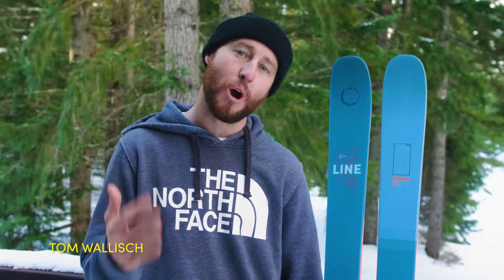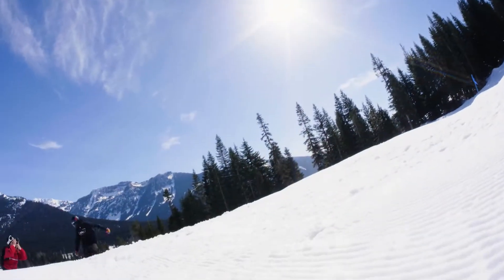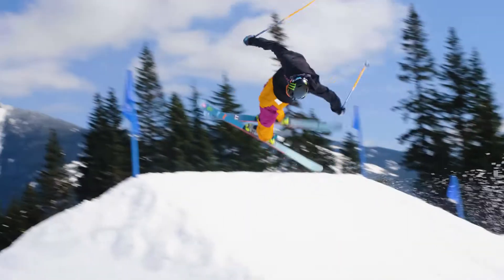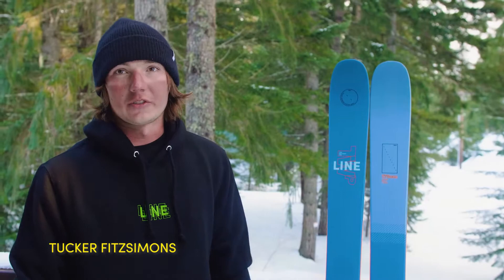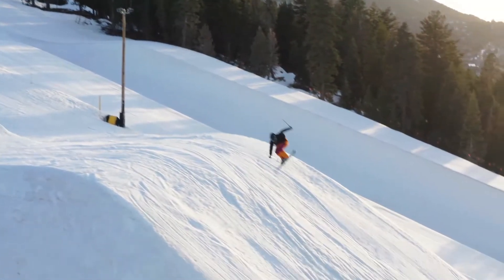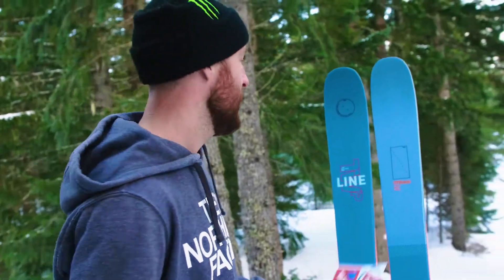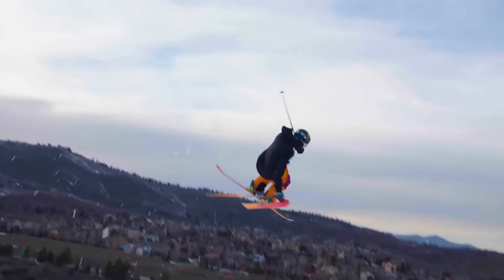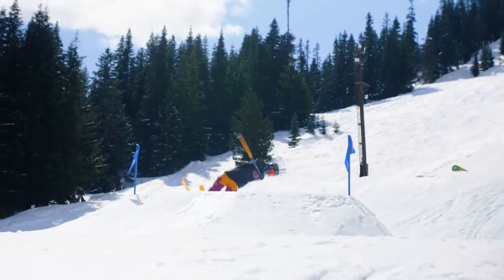Line - Tom Wallisch PRO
Le TOM WALLISCH PRO de chez Line est un ski freestyle qui bénéficie d’un design professionnel et de la signature du célèbre freestyleur Tom Wallisch.